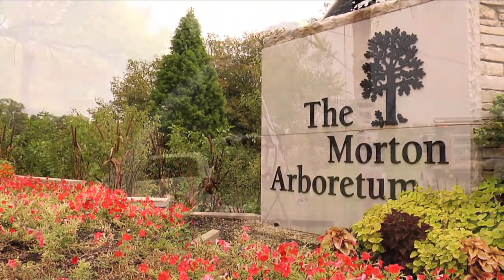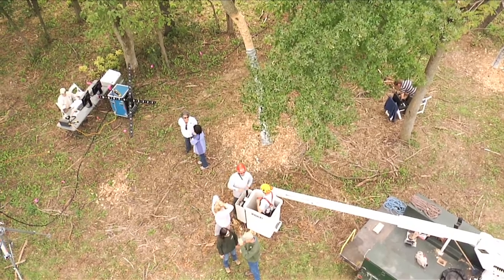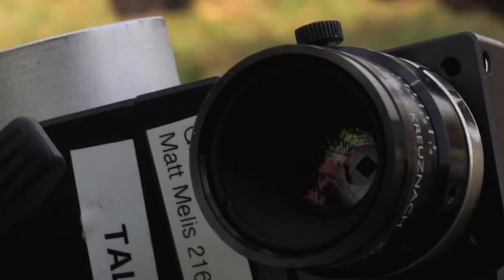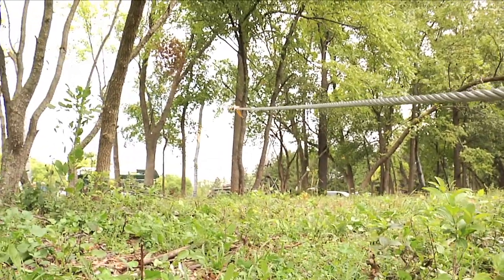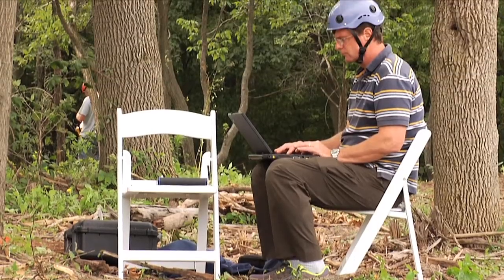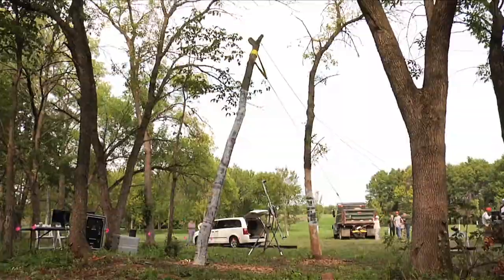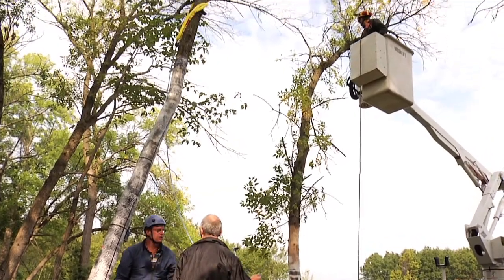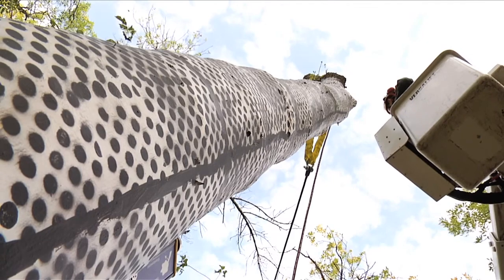NASA Aerospace Engineers, The Morton Arboretum Scientists Team Up to Study Tree Health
Get a behind-the-scenes look at the scientific research NASA and the Arboretum teamed up on earlier this fall to explore tree biomechanics (aka how trees stand up and fall down).

"We're taking this vital technology used for the Shuttle program into the field of trees," said Matt Melis, a longtime NASA engineer who leads NASA's Glenn Research Center Ballistics Impact Lab, in Cleveland, Ohio where engineers tested Shuttle parts for their ability to withstand hits from debris. Melis' team launched this testing in Feb. 2003 after Columbia broke apart while re-entering Earth's atmosphere.

The research has an important outcome for homeowners as tree scientists and arborists are hoping to identify tree risk management specifically in urban or landscape settings where damaged trees pose a public safety and property damage, said Watson. His research into tree biomechanics is funded The Tree Research and Education Endowment Fund (TREE Fund), which provides research grants, scholarships and educational programs to advance knowledge in the field of arboriculture and urban forestry. That funding supports the NASA involvement through a contractual arrangement known as a Space Act Agreement.

"On the simplest level it will help arborists determine whether a tree is safe and can be left standing," said Watson."It can also provide another tool and insight into tree's resilience when they get wounded and its ability to compensate so we don't have to take down trees."